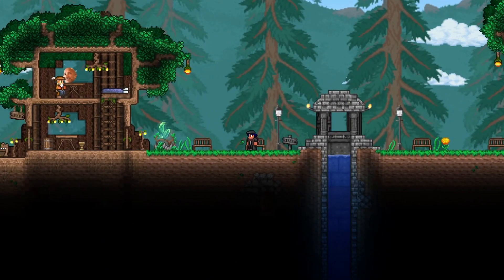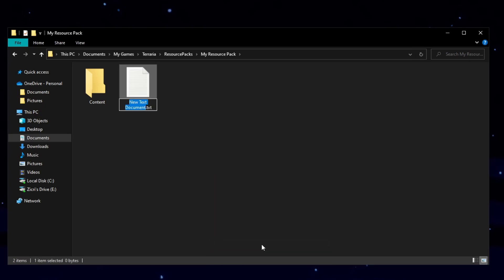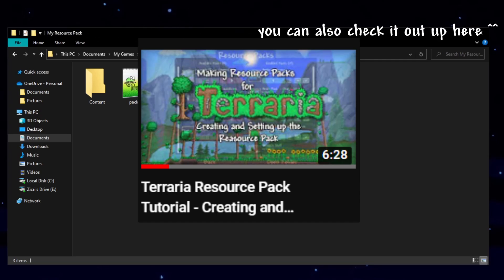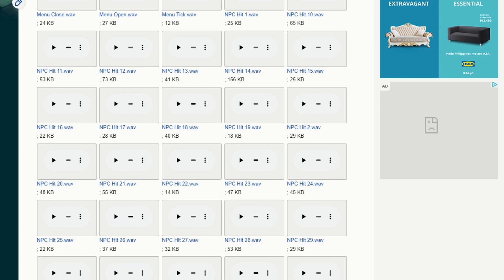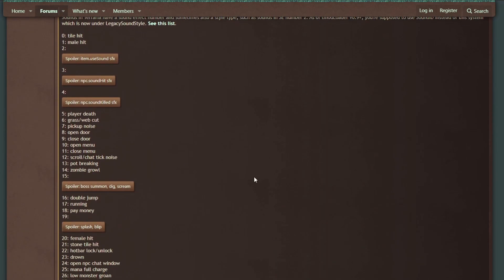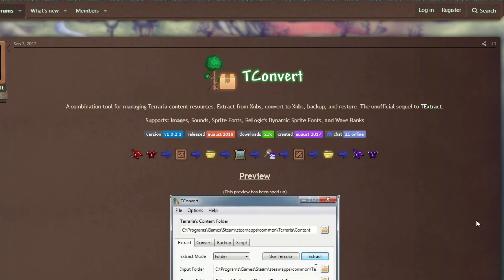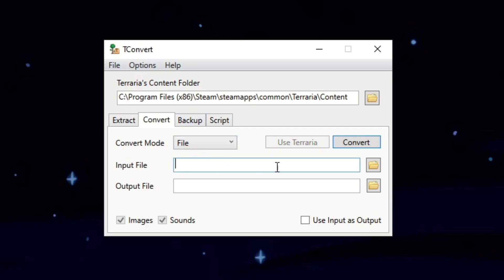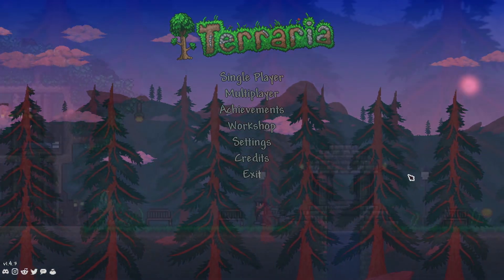Terraria Resource Pack Tutorial - How to Replace Sounds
--Expand Desc--

Hello everyone! Today I'm going to teach you how to replace sounds in Terraria! Hope this will tutorial will help you!
This video was requested a few times in the comments of my Music pack tutorial, and also I made a poll on what tutorial to make a very long while back, and this tutorial topic won!

Resources mentioned in the video:
(Sound ID resources)

▶ Alternate Day from Terraria OST

Timestamps:
0:00 Intro
0:35 Step 1: Setting up the resource pack (if not done)
2:46 Step 2: Adding the Sounds folder
3:13 Step 3: Renaming the file to the correct sound ID
6:13 Step 4: Convert Audio file to .XNB file
9:25 Testing it out
9:44 Outro

And I hope you guys are safe these times and have a good day!